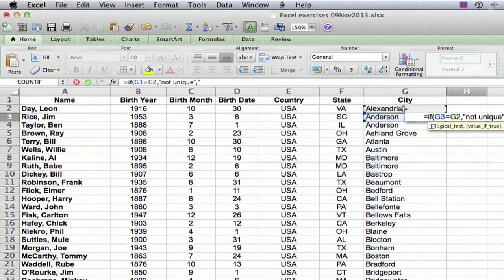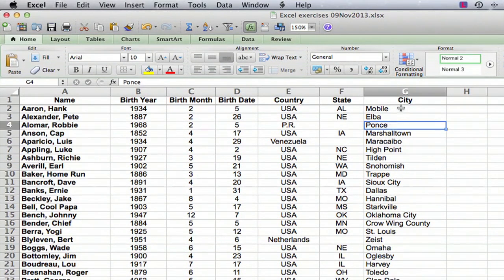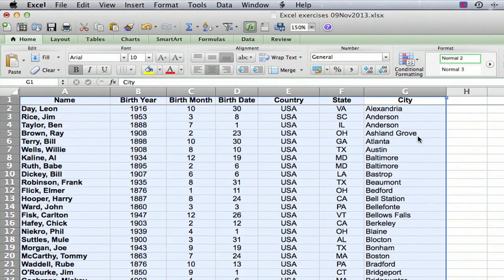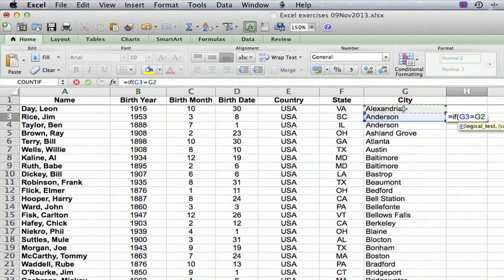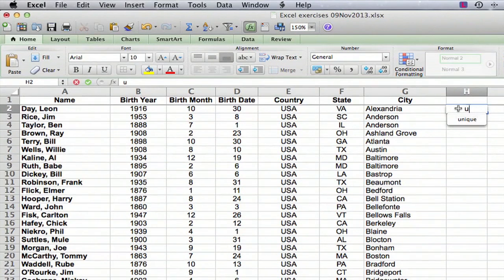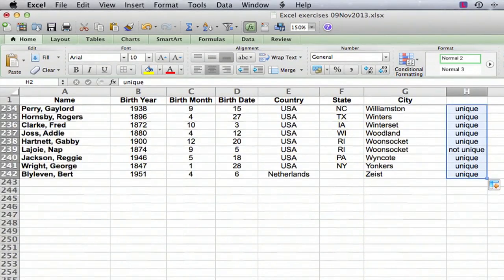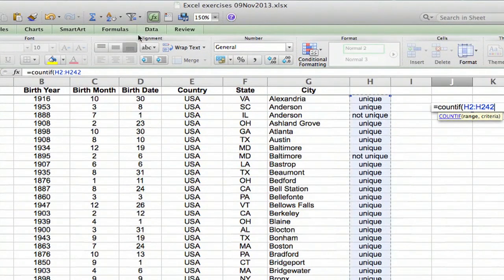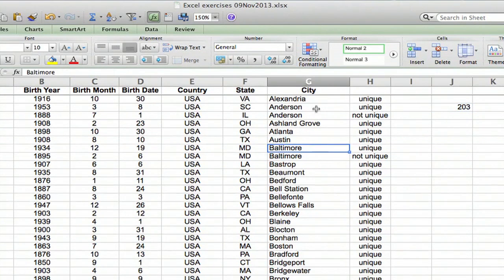How to Count the Number of Unique Values in a List in Excel : Using Excel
Counting the number of unique values in a range in Excel is especially useful if you have a very large data set. Count the number of unique values in a range in Excel with help from a mechanical engineer with 32 years of experience in a large aerospace company in this free video clip.